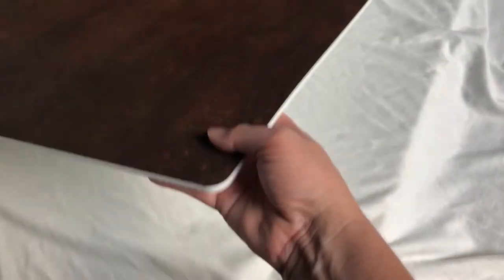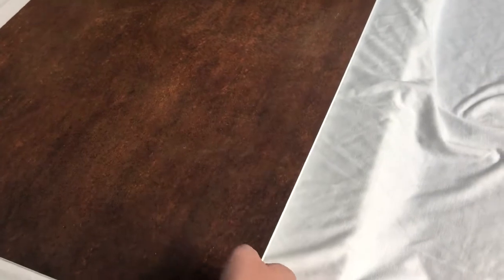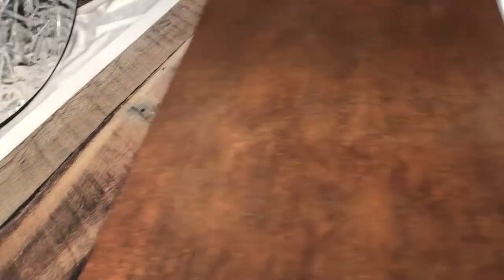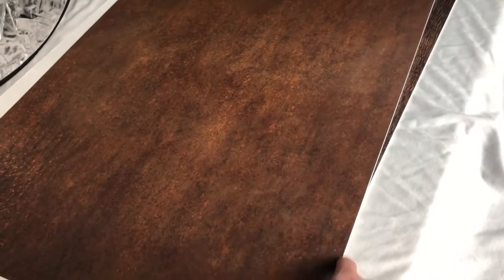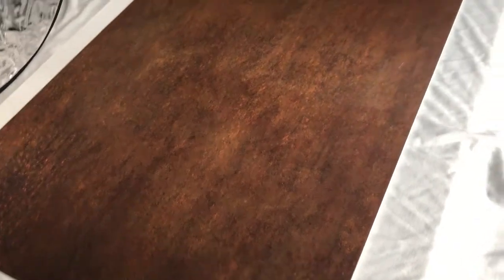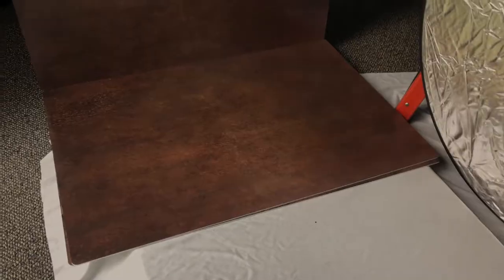Beautiful & Rustic Rusty Metal Photography Backdrop | Bessie Bakes Backdrops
This backdrop has deep brown and orange tones with a rusted metal look perfect for food & product photography when you want a rustic backdrop.

This backdrop measures 2 ft x 3 ft. It is made with moisture and stain-resistant material with a matte finish that reduces glare and is easy to wipe clean and is available in both the 3mm lightweight material as well as the Super-Thin & Pliable material.